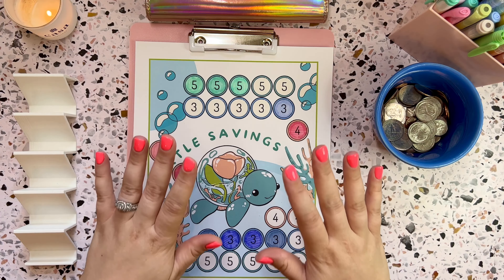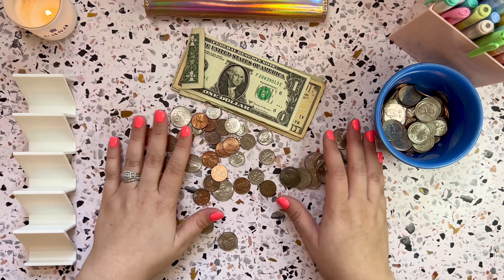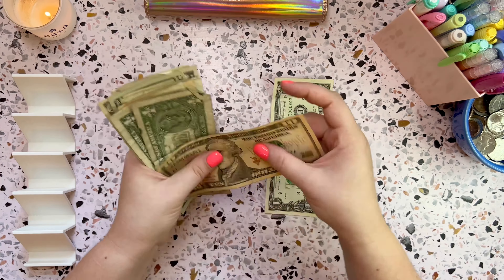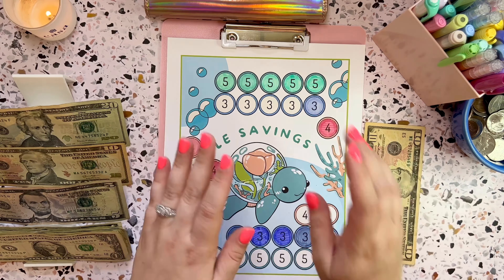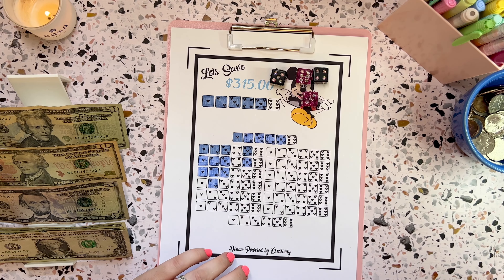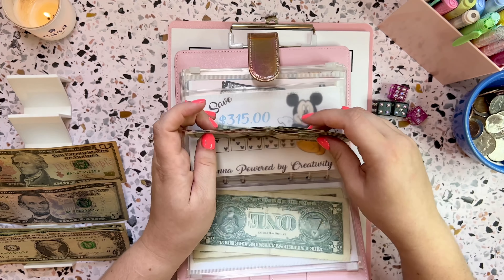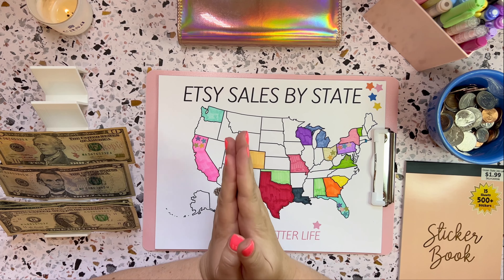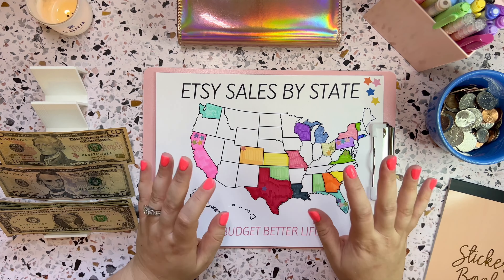MINI SAVINGS CHALLENGES! | September Week 1 | Saving Rollover Money From My Spending Cash Envelopes!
Hi Everyone! Join me as I play Mini Savings Challenge Games with rollover money from my cash envelopes! My name is Kelsey and I am on a debt free journey! I am using the cash envelope system, determined to live a less stressful and more enjoyable life!

     Kelsey Tessier
💌A7 Cash Envelopes
🏝️Paradise Savings/Bunco/Under Sea
🦹🏻‍♀️Knock Out/Goth Girls
🐢Turtle Savings/Disney/100 Envelope
🎲 Shut The Box/654
🐝 Busy Bee Cards/Treasure Island/Prop Money
🧁 Cupcake Savings Challenge